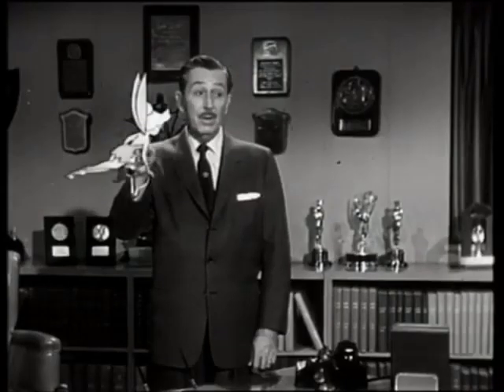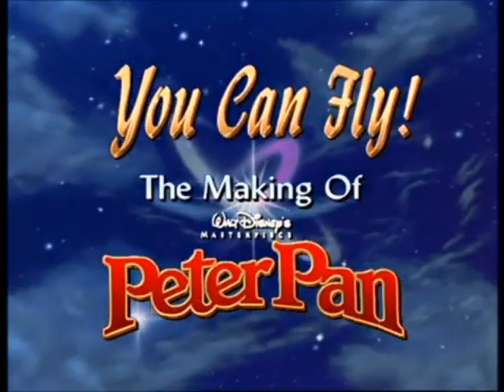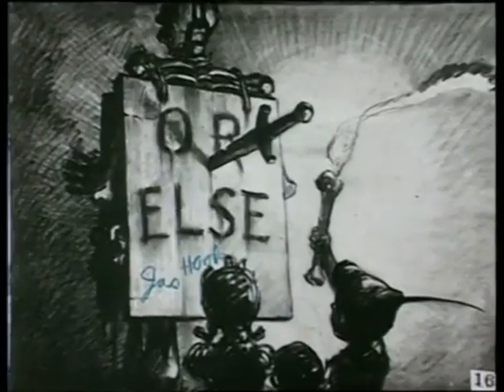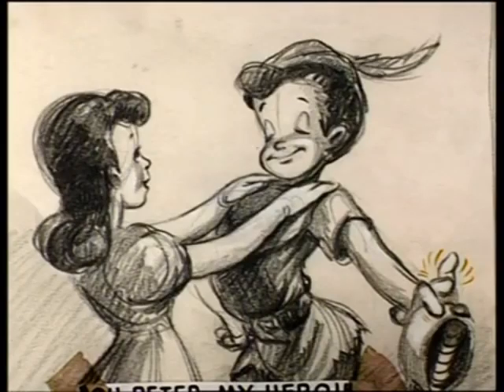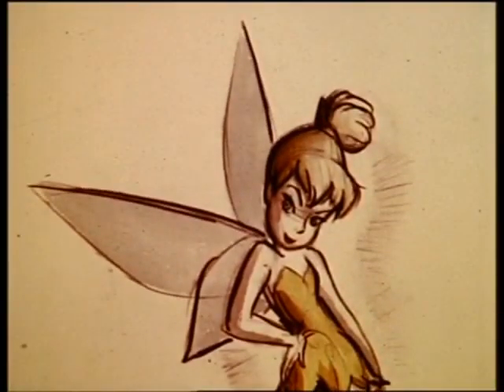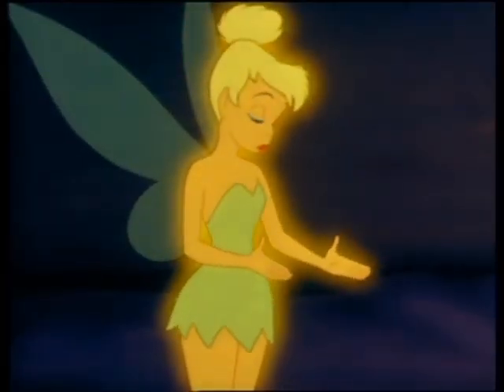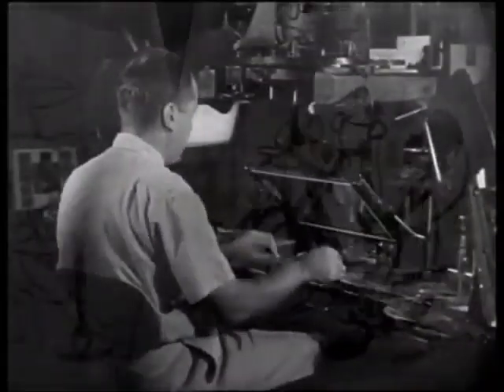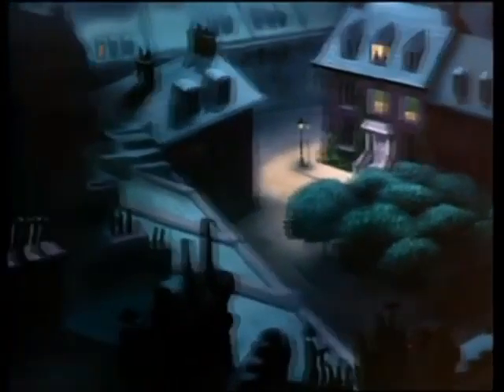You Can Fly - The Making of "Peter Pan" (1953) Walt Disney